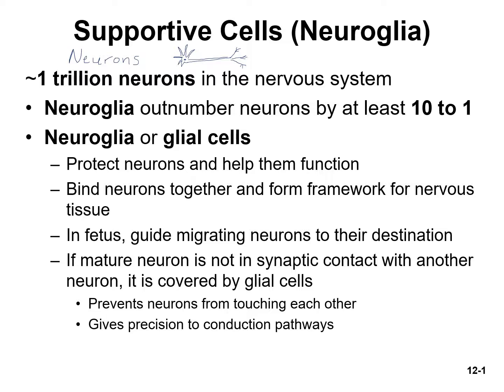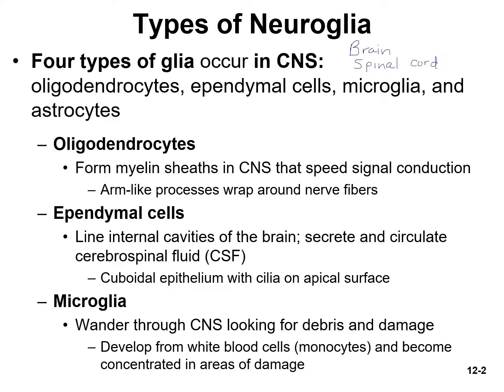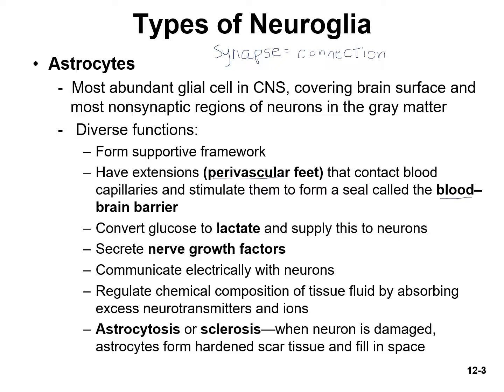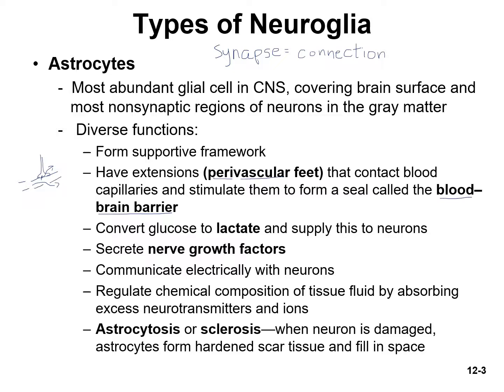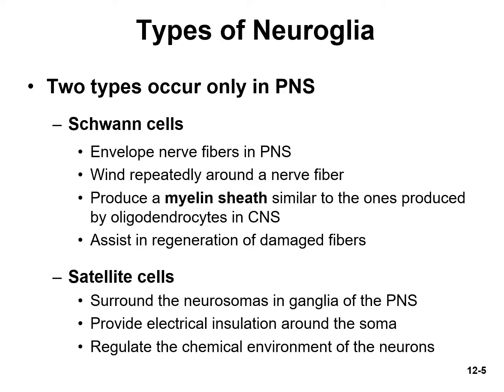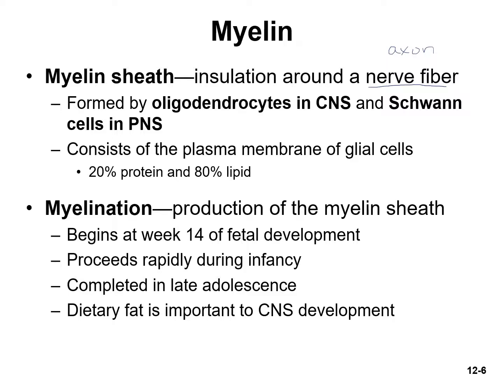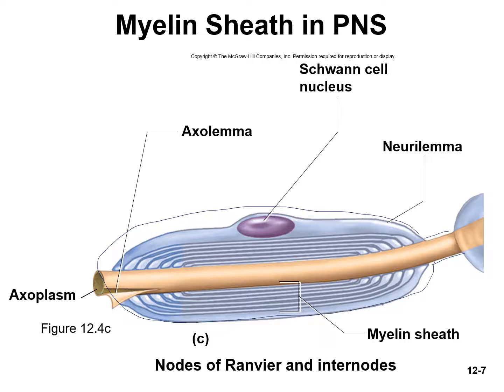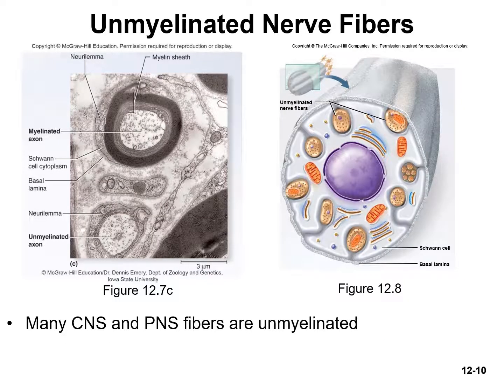Neuroglia Anatomy and Basic Physiology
An overview of neuroglia - the support cells of the nervous system.